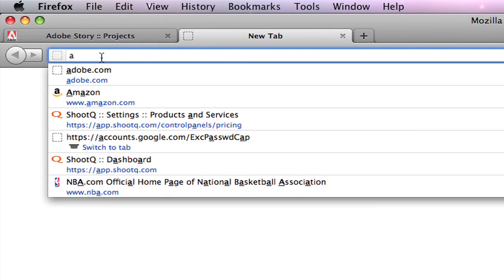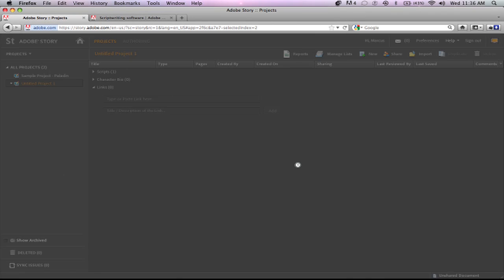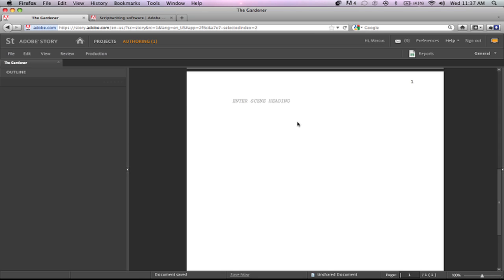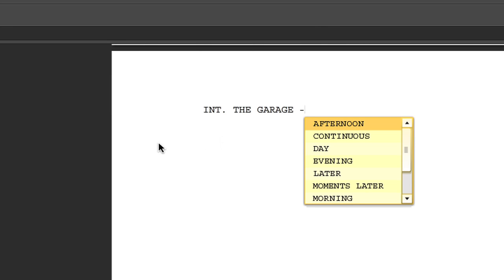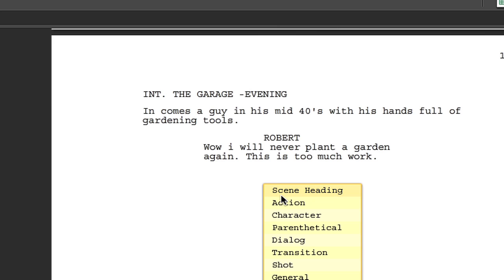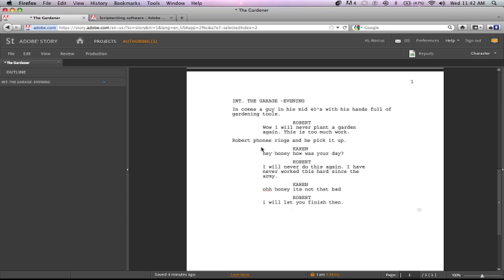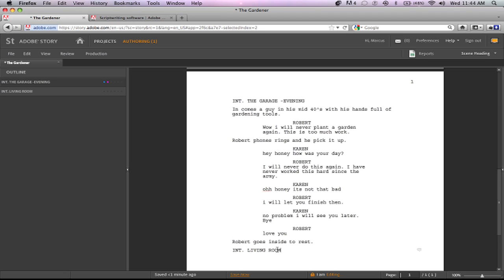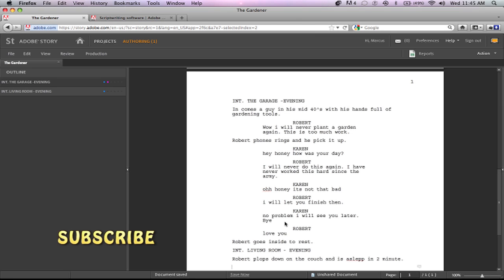Free Script Writing Software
How to write a film script for free using available software by Adobe Story.